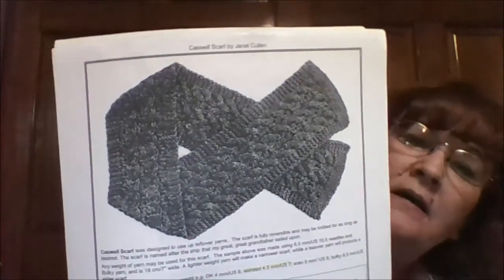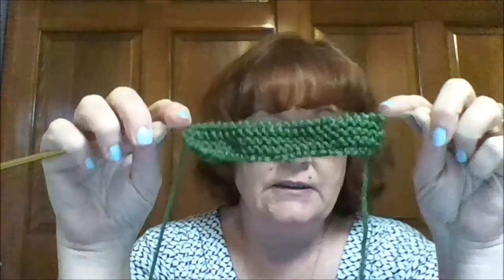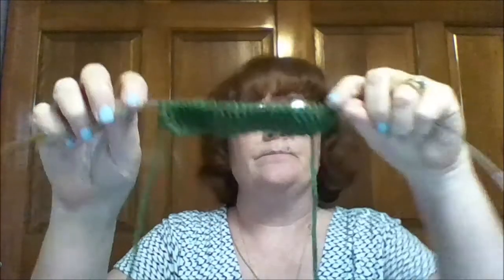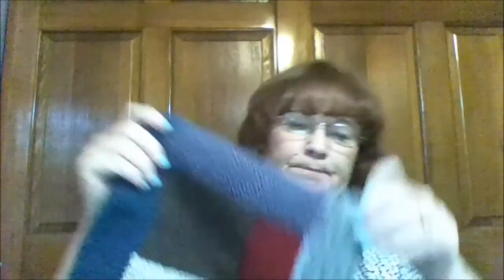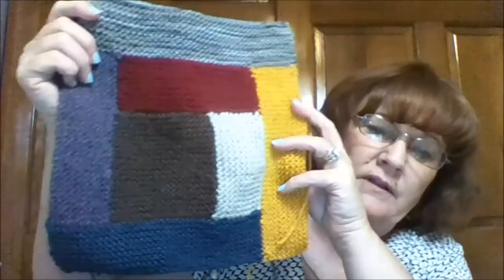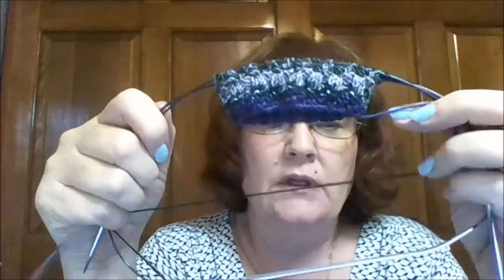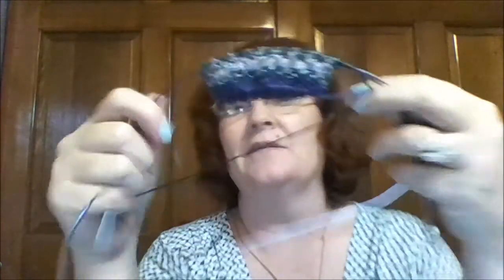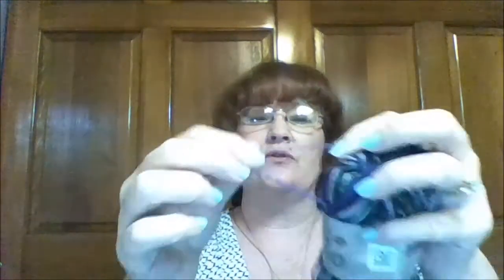Sarah's Corner Ep 1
What is on my needles and what has been added to my stash